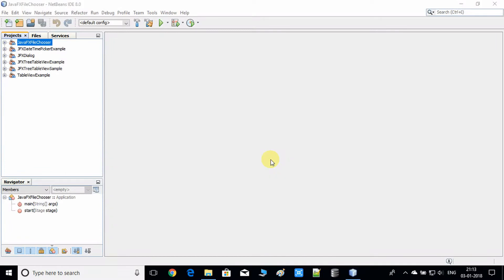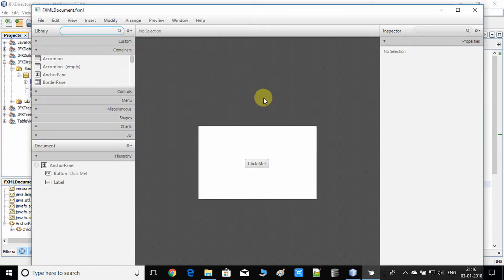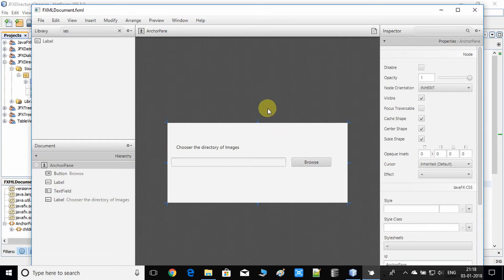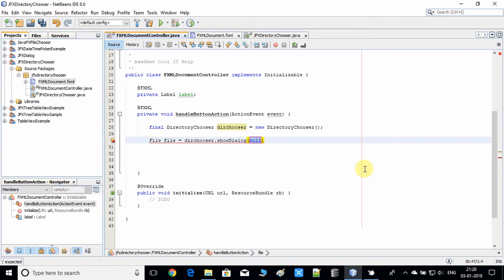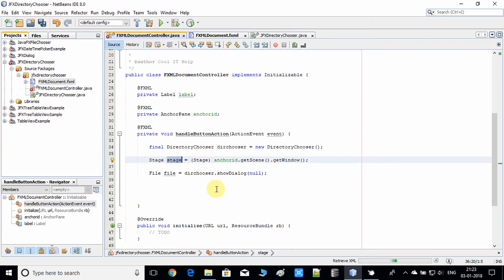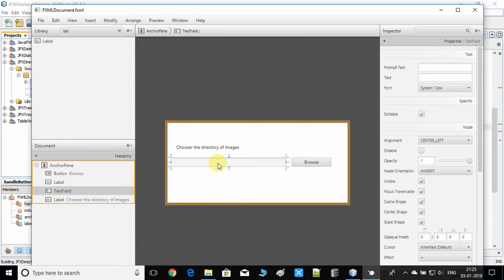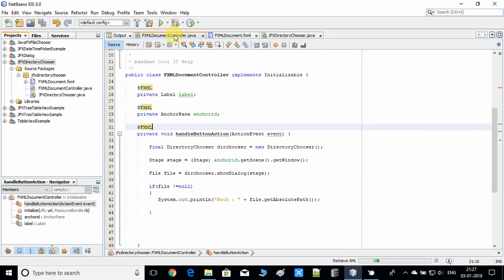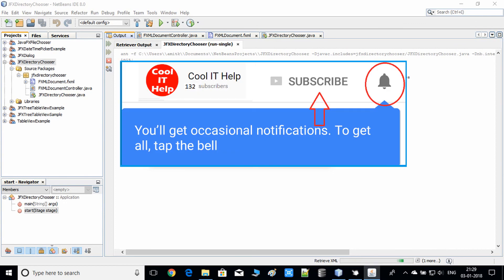JavaFX DirectoryChooser | How to open DirectoryChooser in JavaFX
This video tutorial will explain you,  how we can open javafx DirectoryChooser on button click. Its easy and simple. I have explained whole concept with simple example.